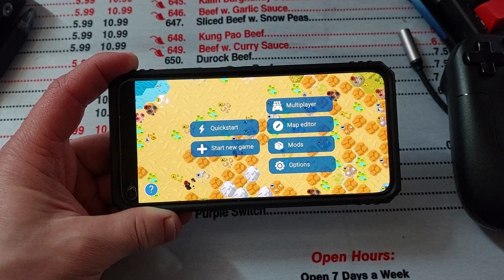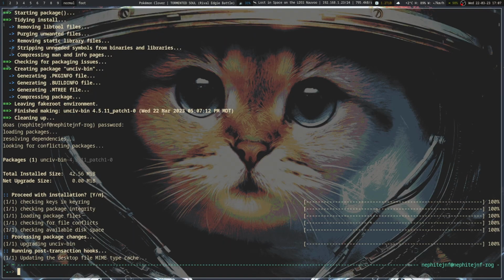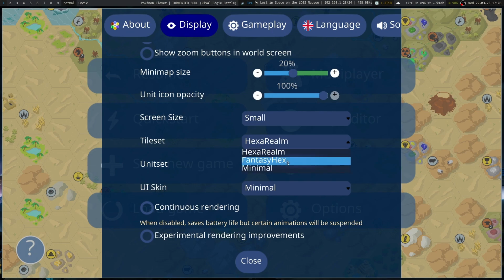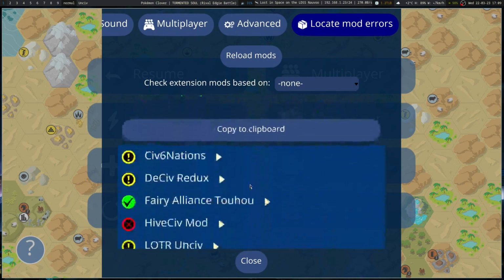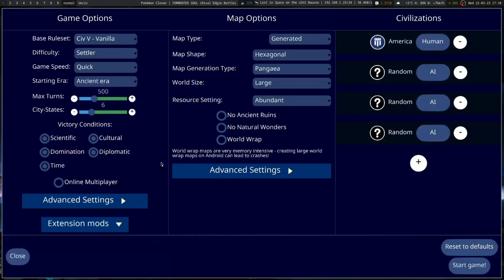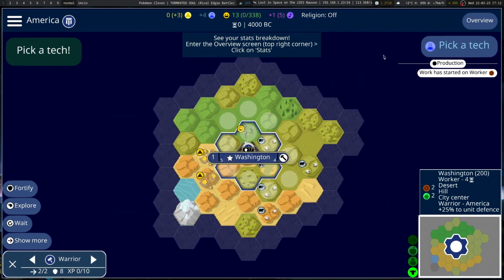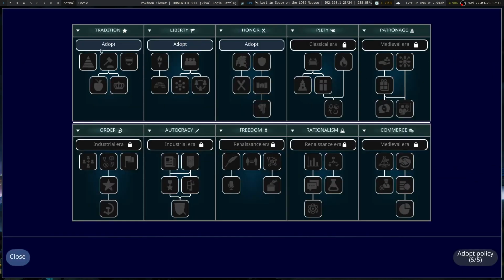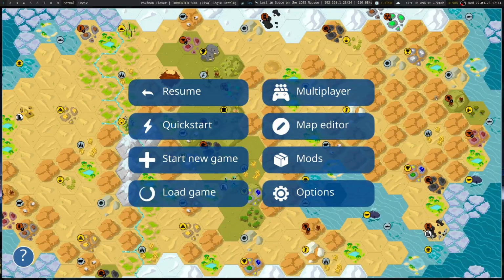The Most Unciv Game You Can Play, Another Civilization Clone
Unciv is the kind of game you play if you want that civilization experience, but don't want to shell out the money for it. It also has a pretty simple modding scheme to facilitate community enhancement. Get unciv and play with you friends, no investment needed, just time.